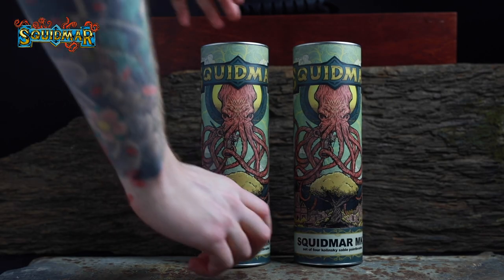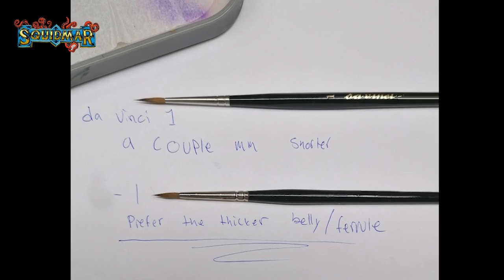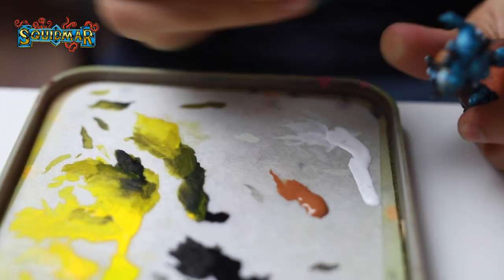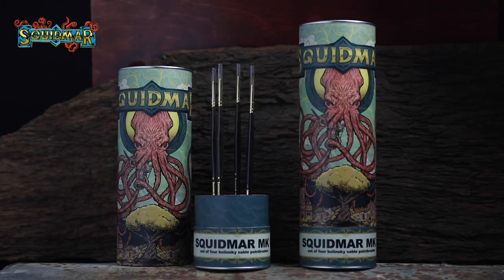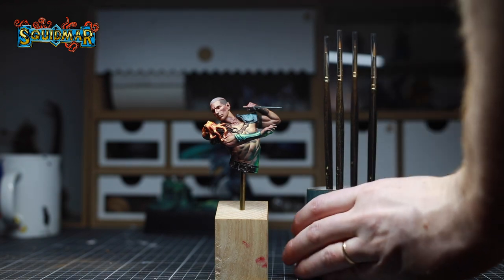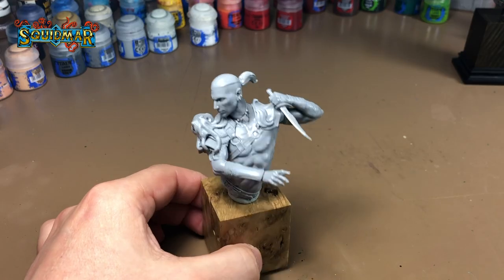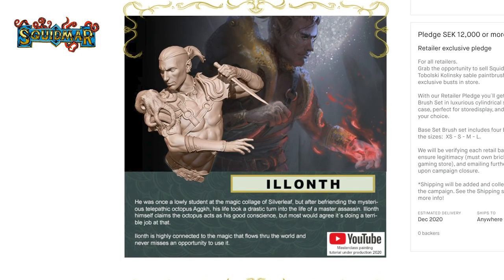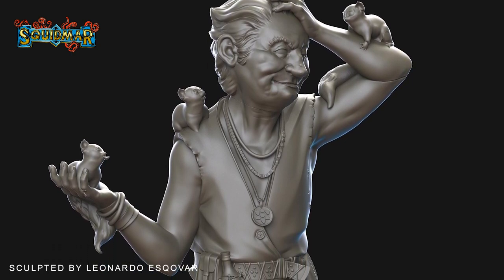I've made my own brushes! - Now on Kickstarter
🏆🏆🏆 I've made my own dream brushes and miniatures! Squidmar MKI Paintbrushes & Busts Kickstarter campaign; Late pledges are up and You can check it out here:

They are finally here! The Miniature Brushes and Miniature Busts i've been working on since what feels like forever! I'm incredibly excited to finally get it out there and about too much nervous it all goes well! So sit down and listen while i tell the story all about how it got to where it is.

The brush i use - Raphael 8404.

Anycubic i3 Mega (the 3D printer i use)

Painting miniatures for your warhammer & d&d games. Age of sigmar and warhammer 40k. Space Marines, Space Wolves, Stormcast Eternals, beastclaw raiders, ogor mawtribes, cities of sigmar, chaos space marines, painting scale models, miniature busts! How to paint NMM. How to paint warhammer, how to paint d&D figures.